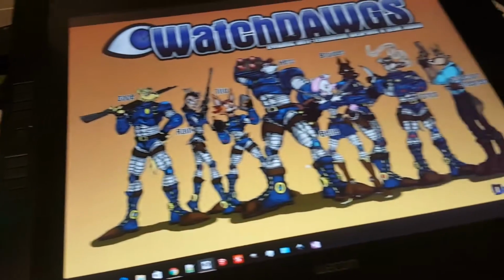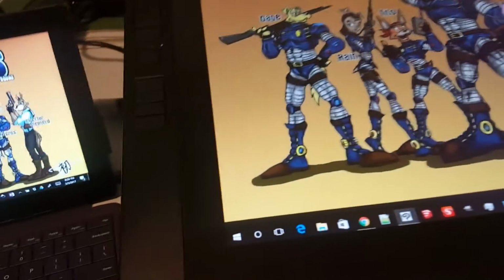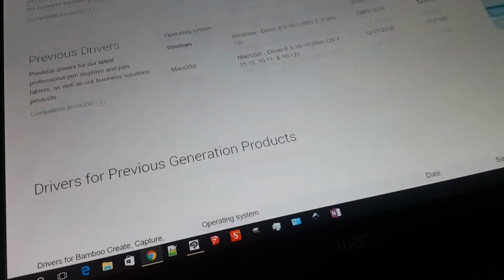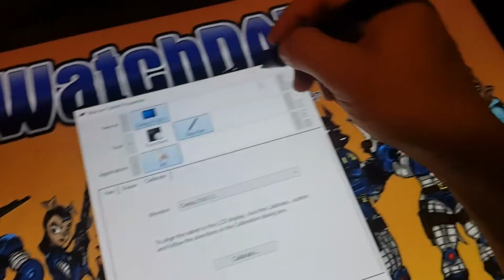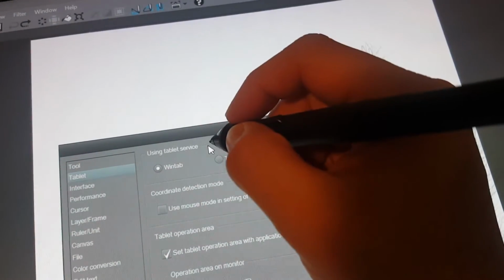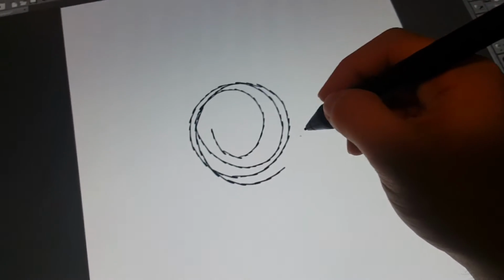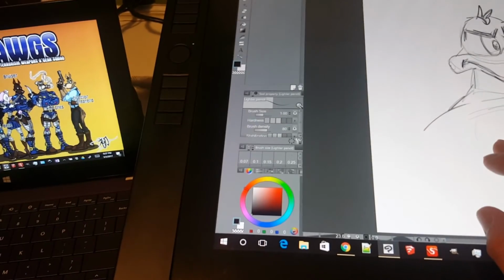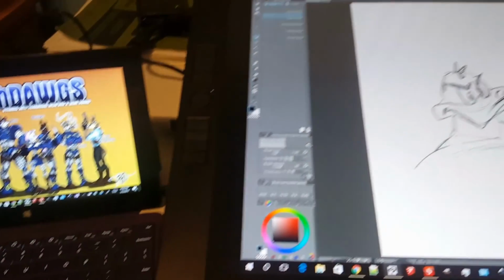Wacom Cintiq 21UX (DTK-2100) installed on Surface Pro (1st Gen)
In this video I walk/talk through the installation of my Cintiq 21UX on my Surface Pro (recorded on Fri, 3 Mar 17):

Hardware: Microsoft Surface Pro; Wacom Cintiq 21UX (DTK-2100)
Software: Clip Studio Paint EX; Autodesk Sketchbook Pro

Here's a link to the referenced minidisplay-to-DVI adapter on amazon